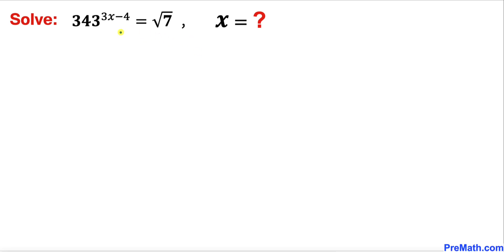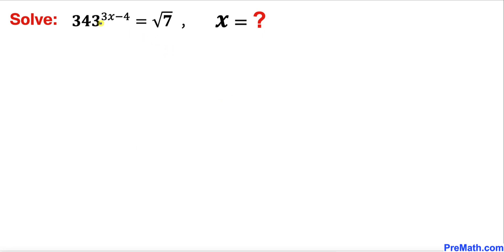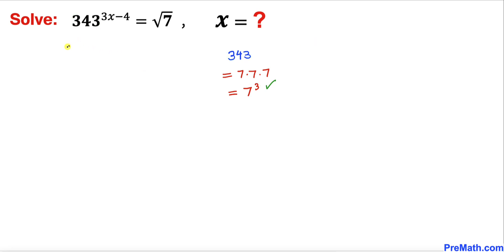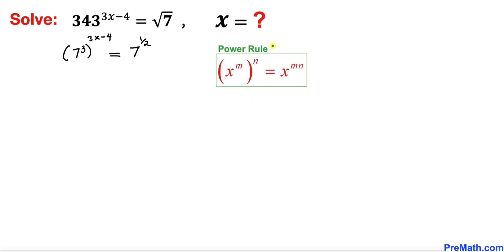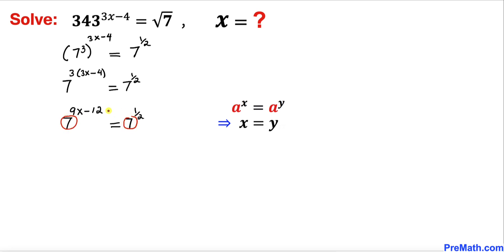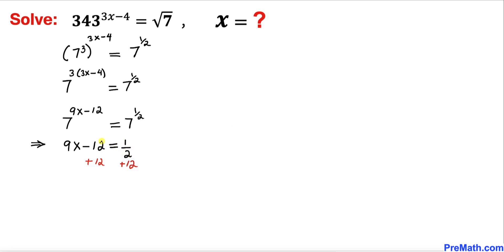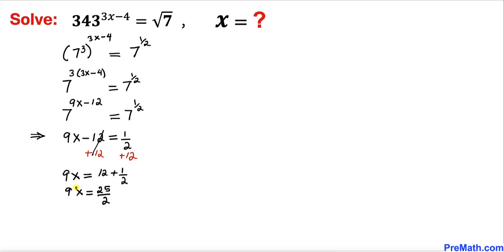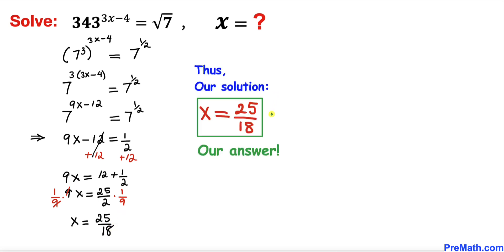College Entrance Question | Solve for x | Math Olympiad Training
Can you solve for x in the Exponential Equation including radicals?

College Entrance Question | Solve the Exponential Equation for x | Math Olympiad Training

math olympics
olympiad exam
math olympiada
British Math Olympiad
blackpenredpen
olympics math
olympics mathematics
Number Theory
mathcounts
math at work
exponential equation
Po-Shen Loh
Olympiad Mathematics
Rational Equation
Radical Equation
Competitive exam
Competitive exams